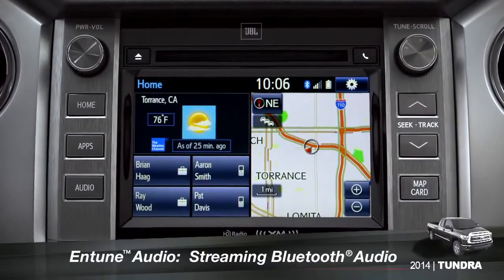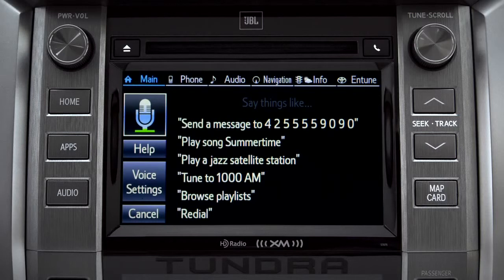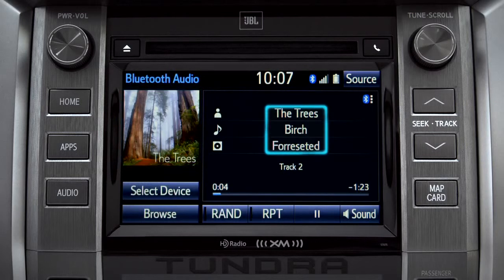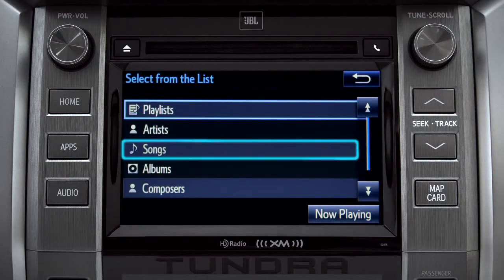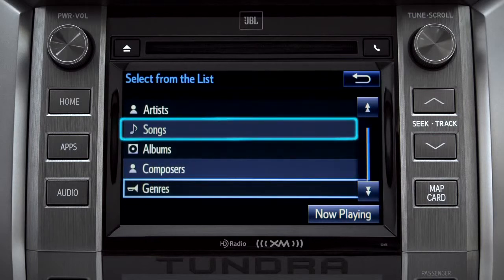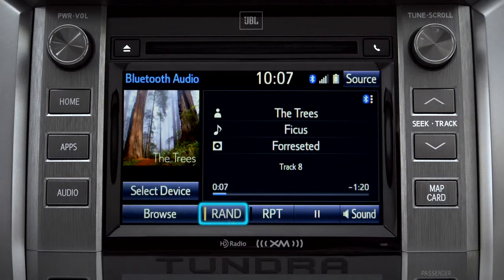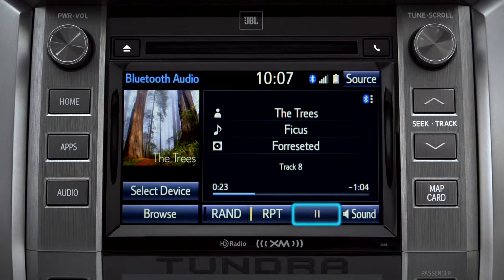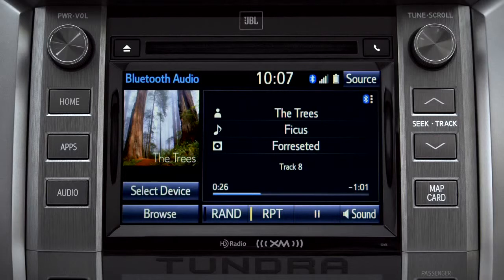Tundra How To Streaming Bluetooth® Audio 2014 Toyota Tundra